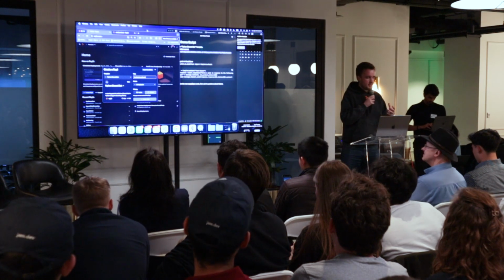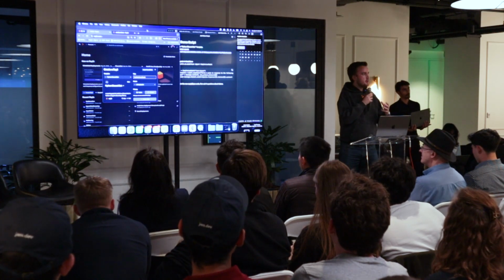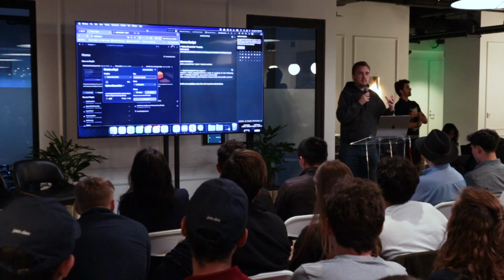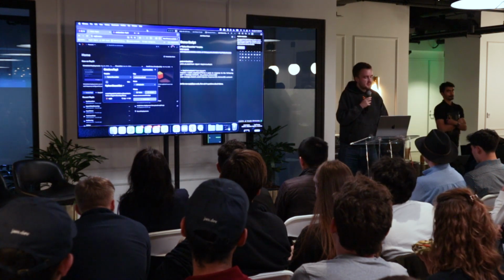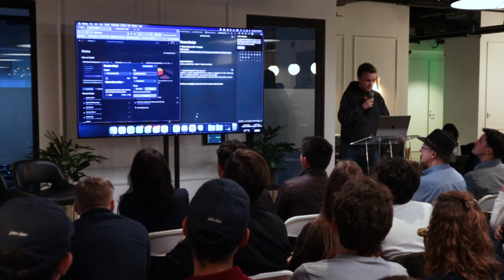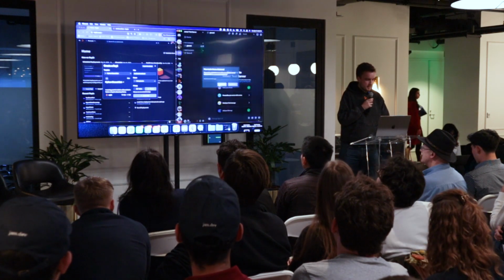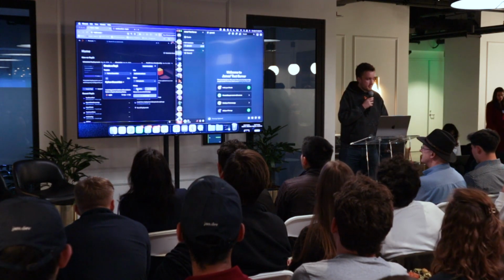Building AI apps with Replit | James Austin (Replit)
This is a live recording from “AI Night ~ w/ Product Hunt, Mercury & Jam.dev” in San Francisco on April 9th, 2024.